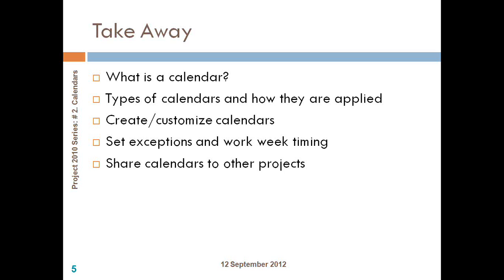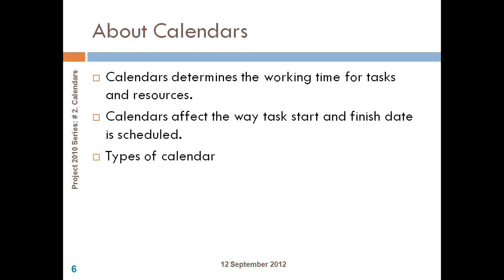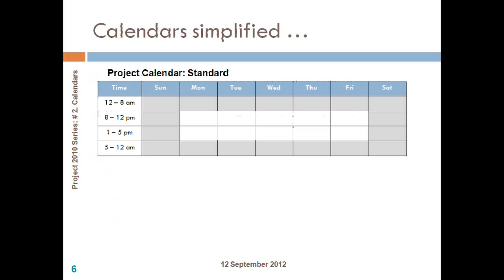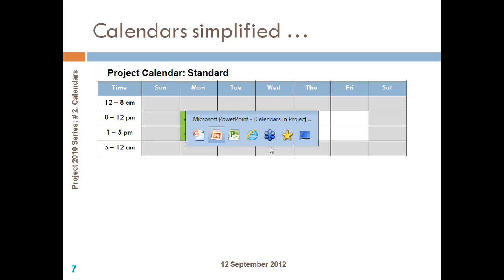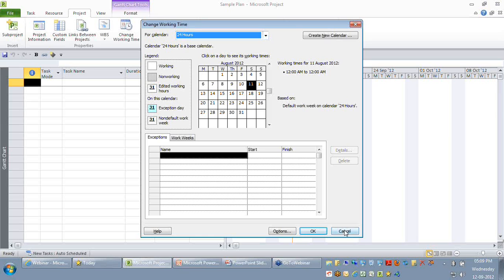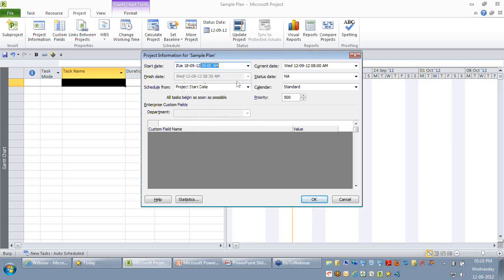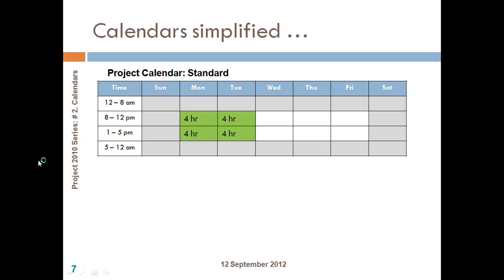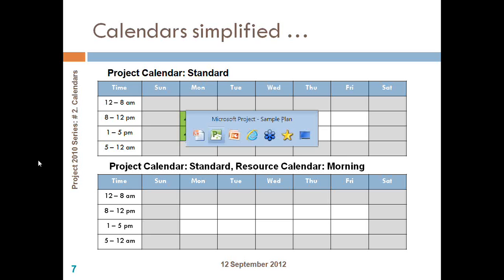What are the different types of calendars and how are they applied?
In session 1, you learnt how Project 2010 structures and stores the schedule data, different features including Microsoft Office Fluent™ user interface Microsoft® Office Backstage™ View, Task Inspector tool and the new Team Planner view

In session 2, we would focus on calendars in Project 2010. Today, project teams are mostly distributed. Each location has different working time and holidays.

These differences should be taken into account to build a forecast-ready schedule. Try answering the below questions. If your answer is "Yes" for at least one, then this session is for YOU.